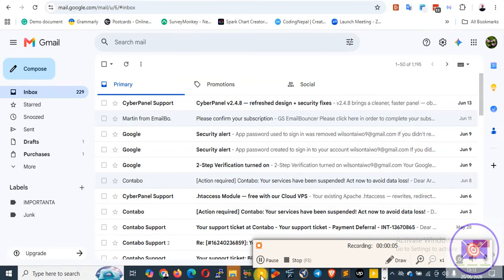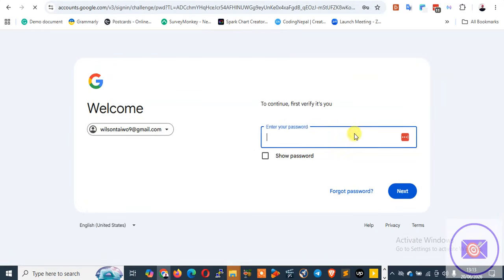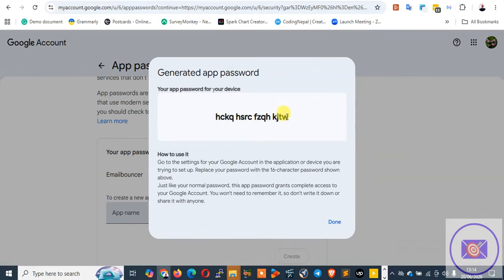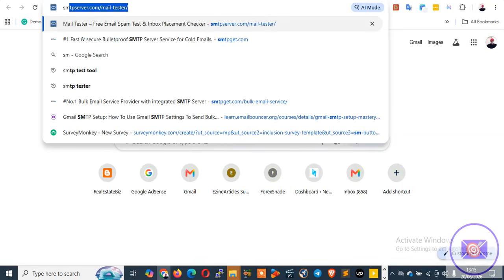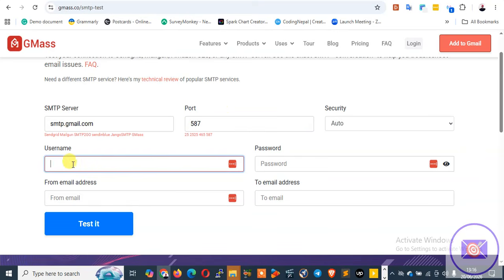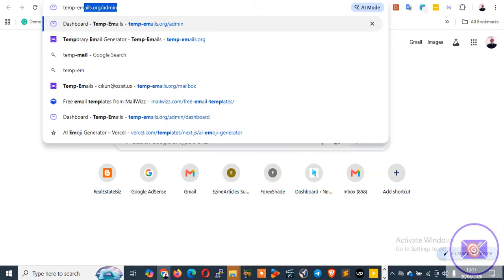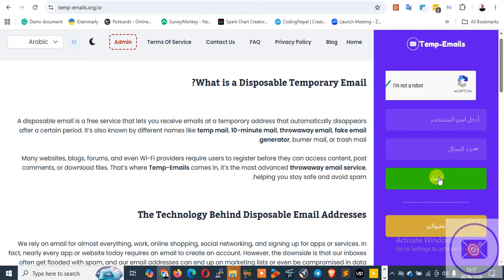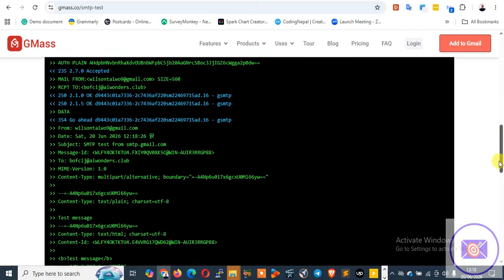How To Set Up Gmail SMTP Server Easy Guide - Gmail SMTP Settings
Learn how to set up Gmail SMTP Server correctly with this easy step-by-step tutorial.

In this video, I'll show you how to configure Gmail SMTP settings and gmail smtp app password for sending emails from websites, applications, email clients, and business tools.

Whether you're using WordPress, Outlook, custom applications, or any SMTP-supported platform, this guide covers everything you need.

Topics Covered:
• Gmail SMTP Server Settings
• SMTP Host, Port, and Security Options
• Authentication Setup
• Troubleshooting Common SMTP Errors
• Testing Your SMTP Configuration